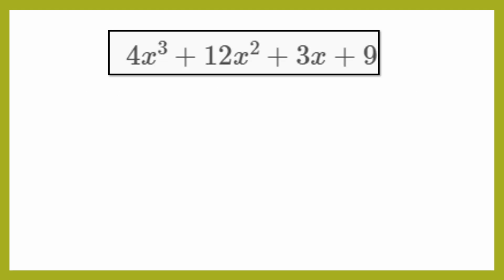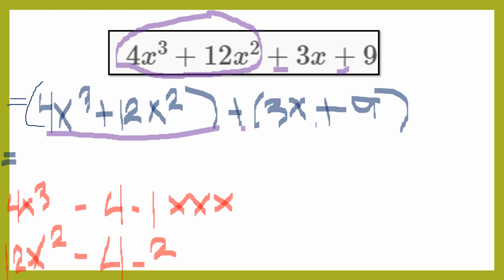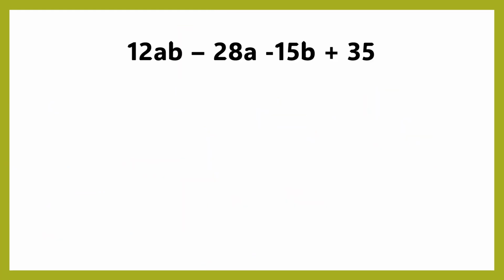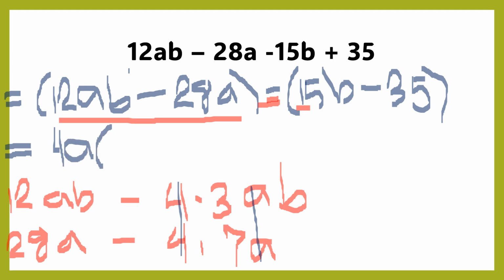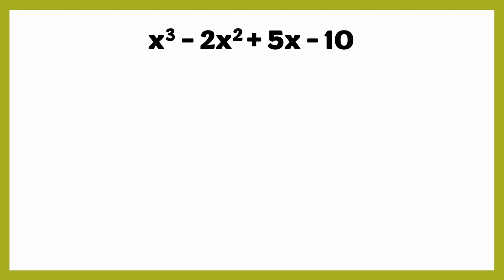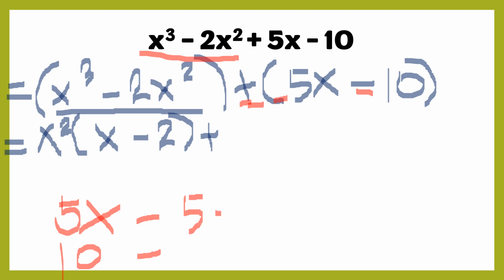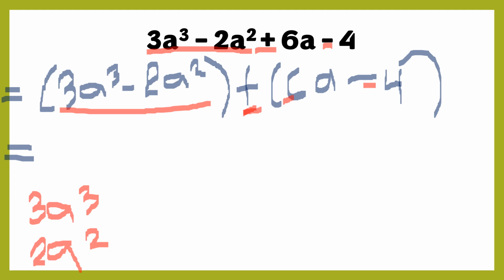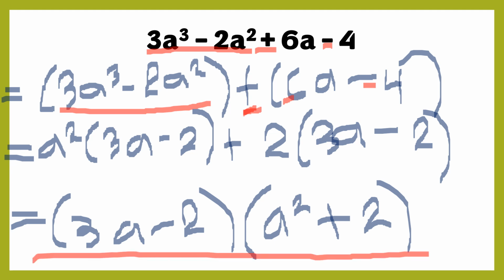FACTORING BY GROUPING